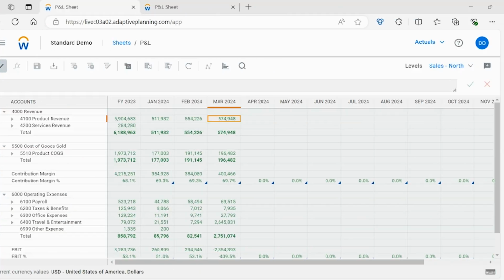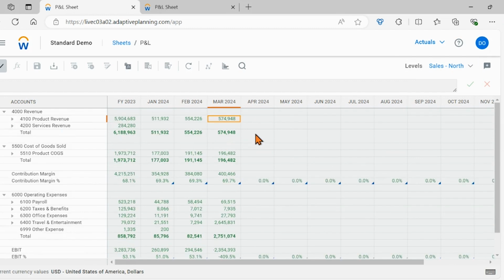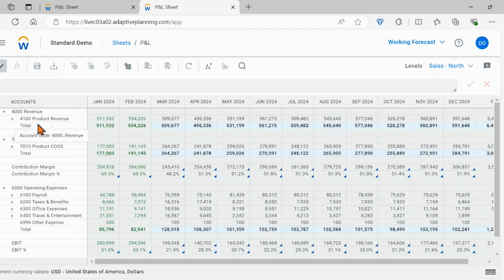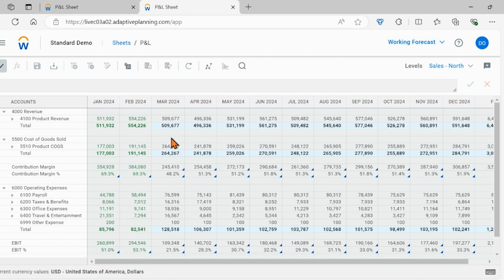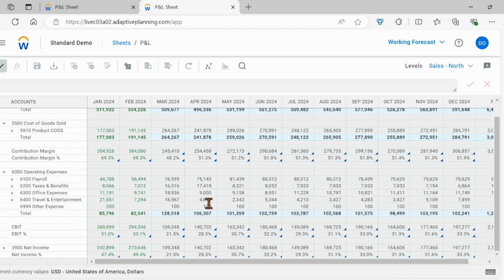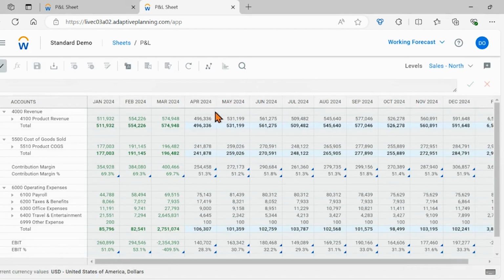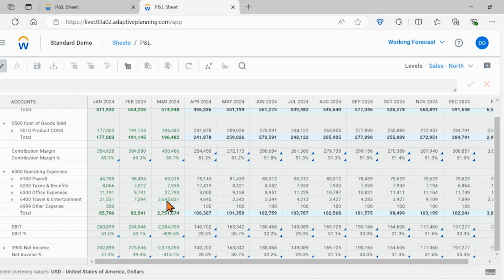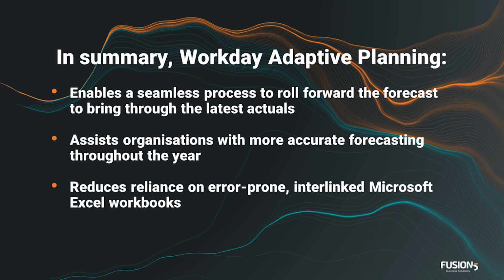Rolling forecasts with Workday Adaptive Planning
Book your personalised demo with our planning and forecasting experts